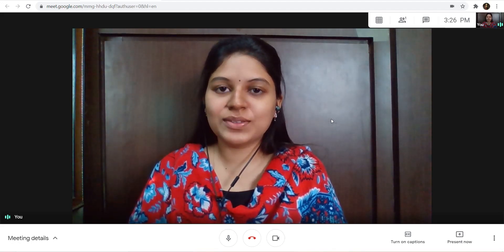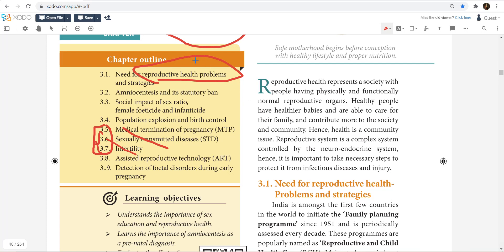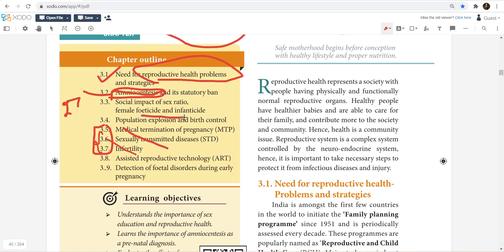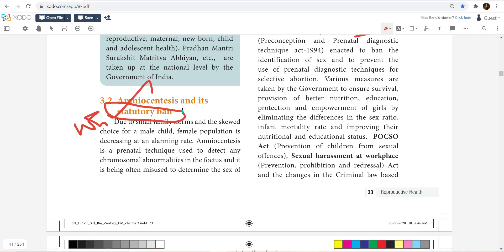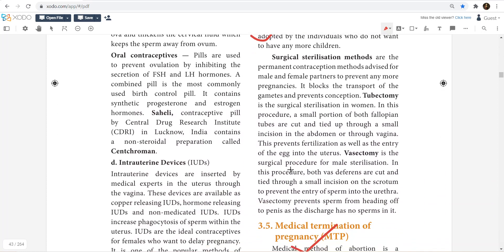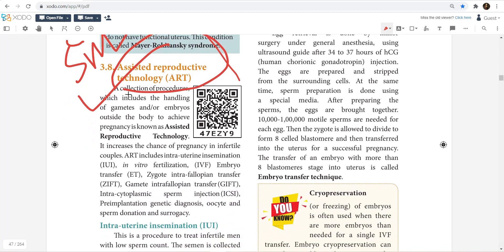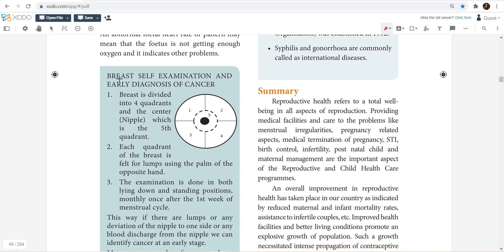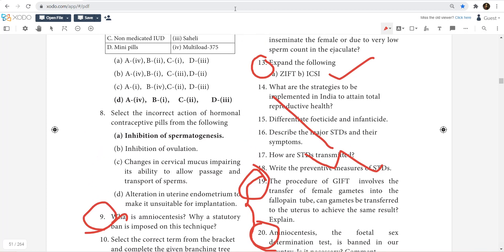Deleted portion and questions to study - class 12/Zoo/chap 3/ Reproductive health